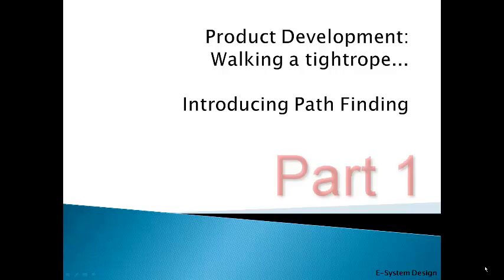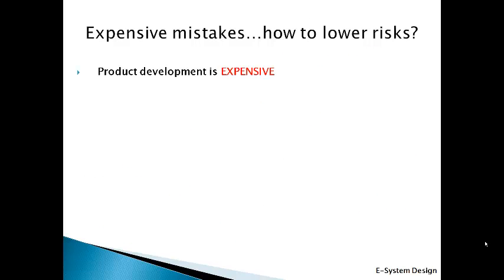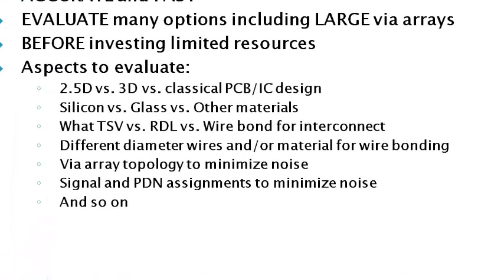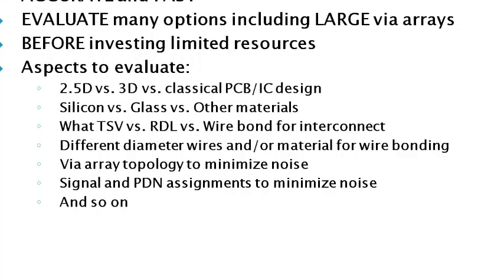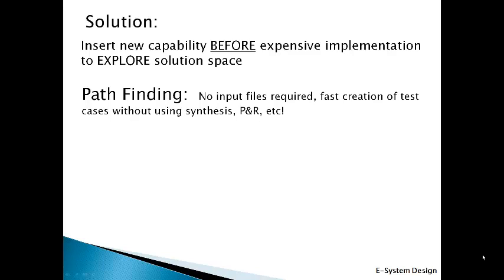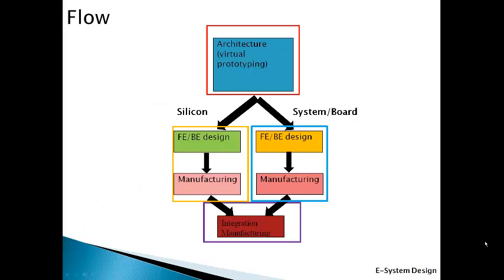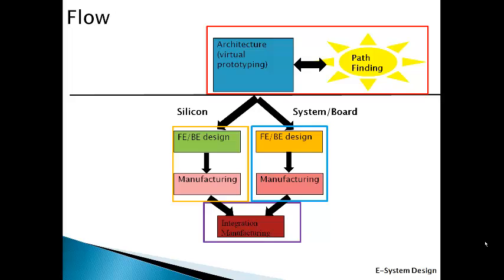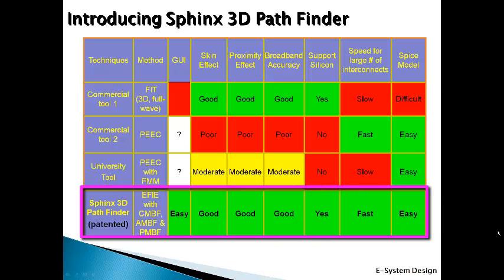PathFinding ShortPart1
Developers always walk a tightrope, trying to balance many criteria (cost, schedule, size, functionality, etc).  Path Finding can help quickly identify realistic solutions from the inane.  Path Finding is used long before developers enter the costly implementation phase.